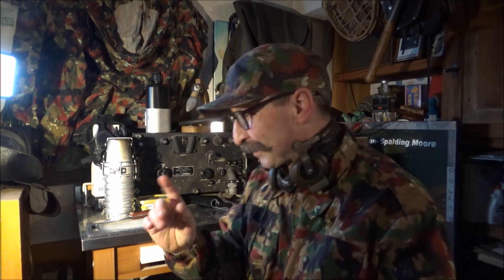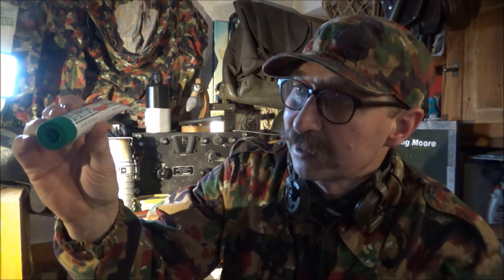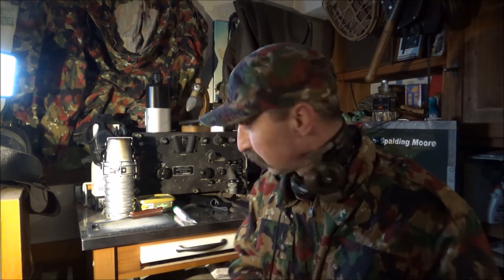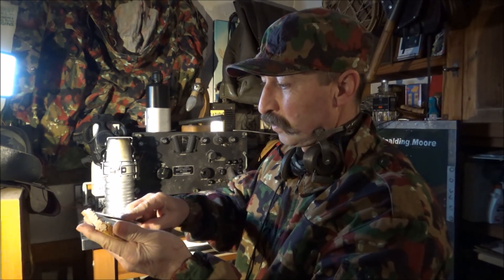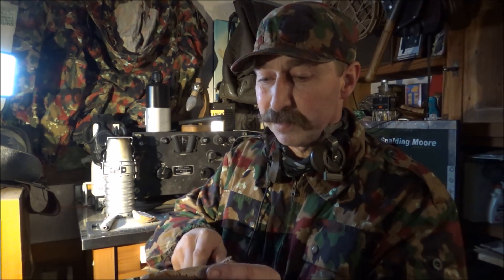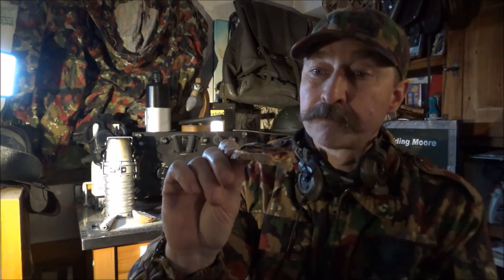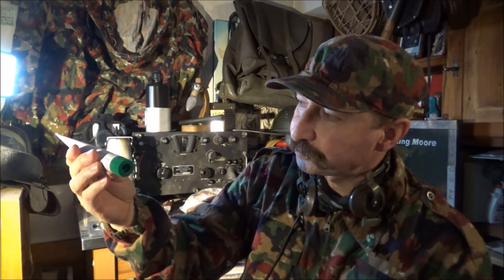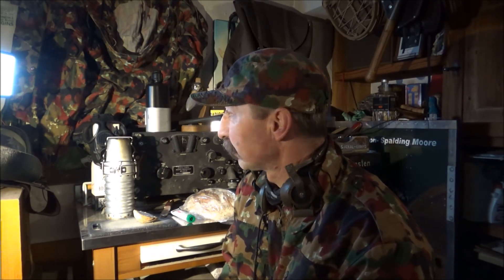Cenovis legendärer Brotaufstrich der schweizer Armee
Diesen Brotaufstrich bzw dies Würzpaste gibt es seit 1931 und ist 1955 in die Notverpflegung der schweizer Armee gekommen